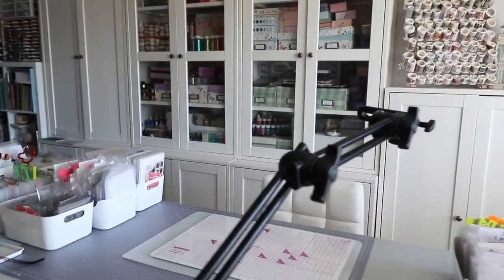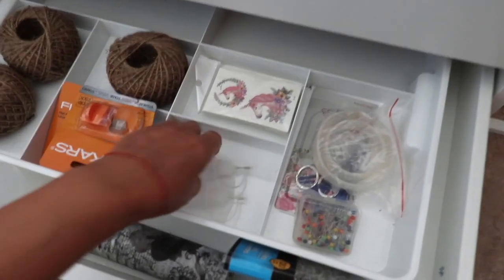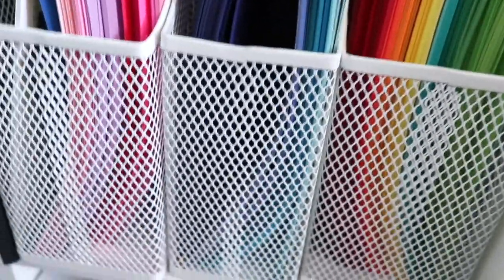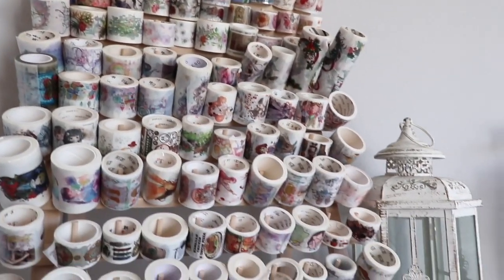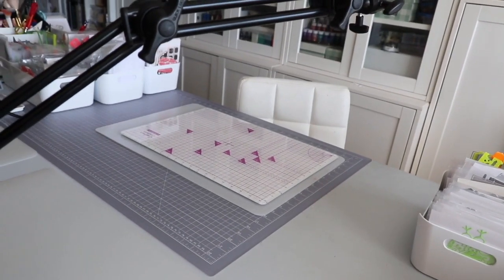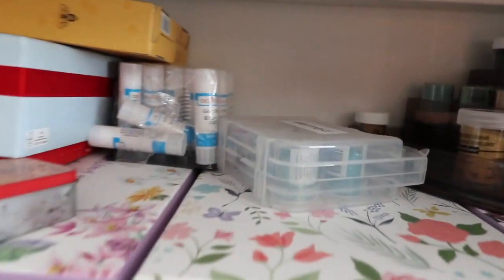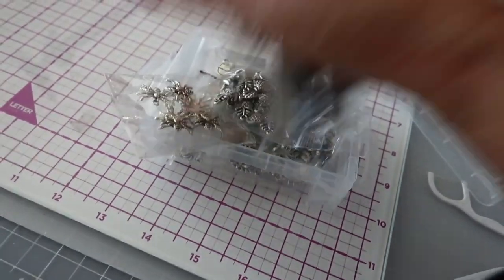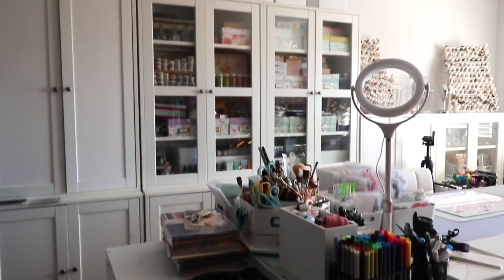Craft Room Tour - How I Organize my Stationery and Supplies - Huge Cutting Dies & Stamps Collection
Etsy store

Sizzix Tim Holtz Vagabond 2 Electric Die Cutting Machine
Gemini by Crafter's Companion GEM-M-USA Multi Media Die Cutting Embossing

BEST glue "Art Glitter Designer"
16 Ounce REFILL

Sizzix Big Shot Express Electric Die Cutting Machine

ProSeries Detail Scissors with Nano Tip

Journals:
12 Pack Journal Notebook Blank
24 Pack Kraft Notebook Blank
12 Travel Journal Set With Blank Notebook

Embossing Powder:
Wow! Super Fine Metallic Bundle 4 color

Expressions Metallic Gilding Polish+ Glitter Kiss:
Rich Red
Pink Sapphire
Chocolate Bronze
Sahara Gold
Lavish Green
Periwinkle (blue)
Ocean Teal
Fern (green)
Red Bronze
Mint Sparkle
Blue Wisteria

Must Have Cutting Dies:
3 Different Shapes of Cutting Dies Stencil Metal Template
Present Reindeer Die
Daisy Flower Metal
Artist Flower Bird Lace Edge
Multi Layer Square Cutting Dies
Rectangle Window
Christmas Tree Metal Die
Multi Laye TAG
12 Pieces Christmas Snowflake
3Pcs/Set Christmas set
Snowman Snowflake Seal Buckle
Christmas Snowflake Frame